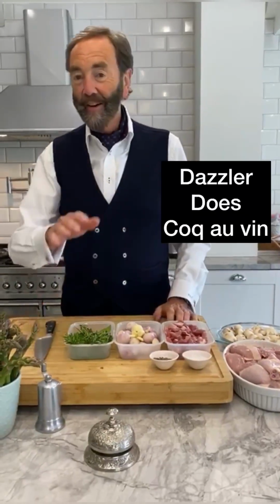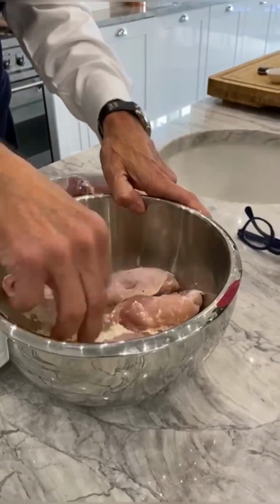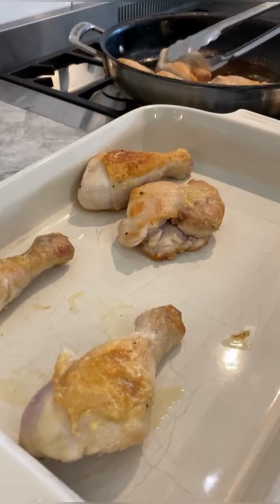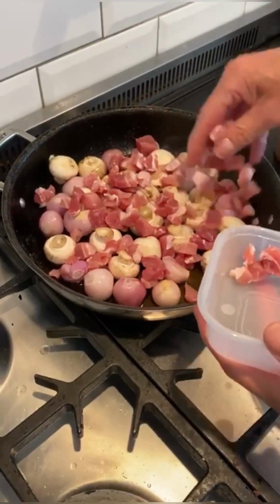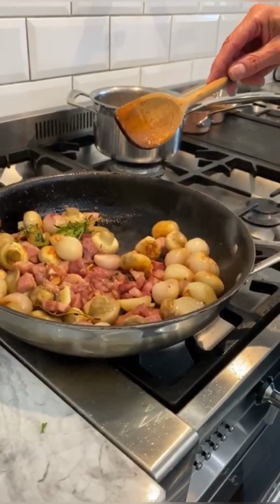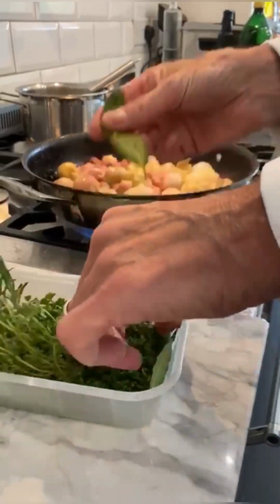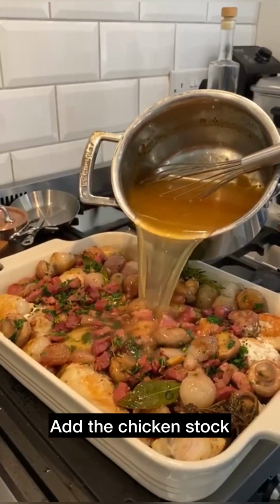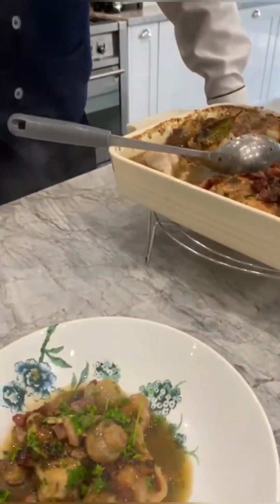Dazzler Does Coq au Vin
A traditional french chicken casserole dish done Dazzler Style! Made with legs, thighs, shallots, herbs and lardons - bonne santé!